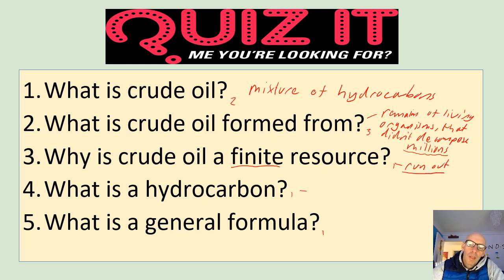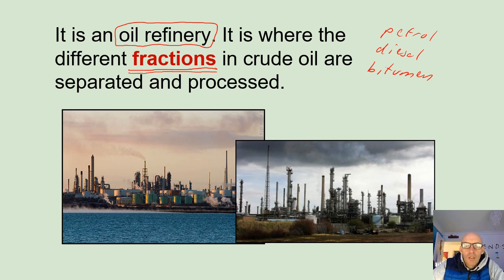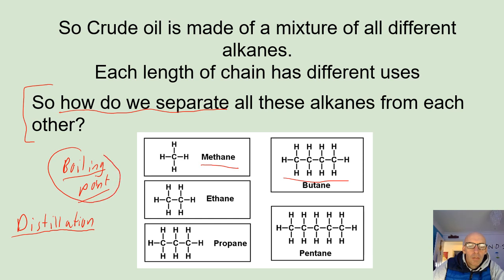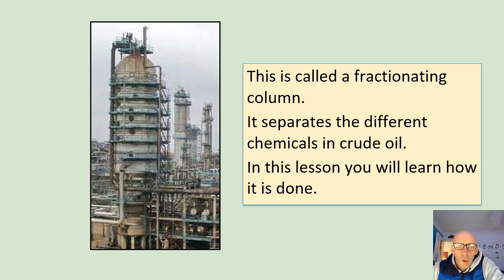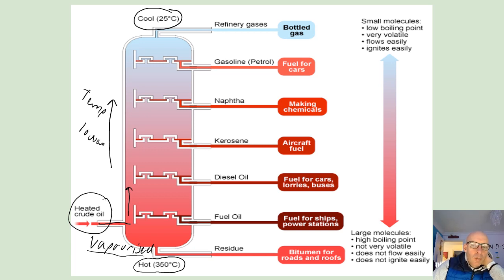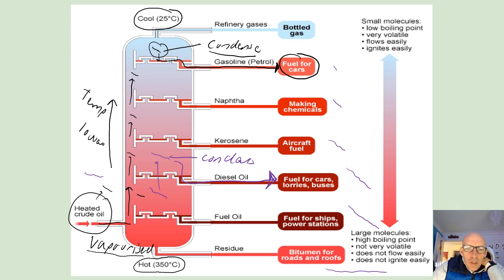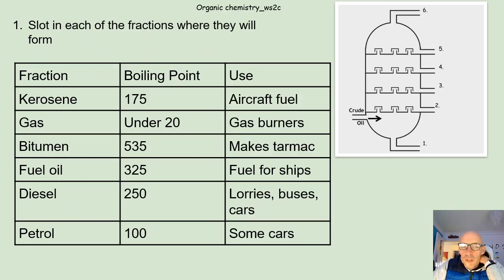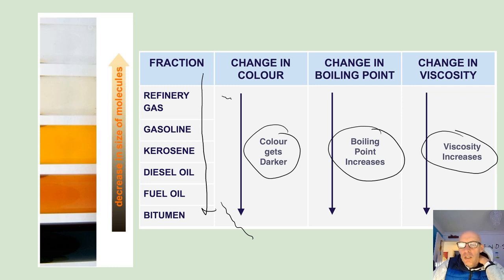Lesson 2 Fractional Distillation recorded